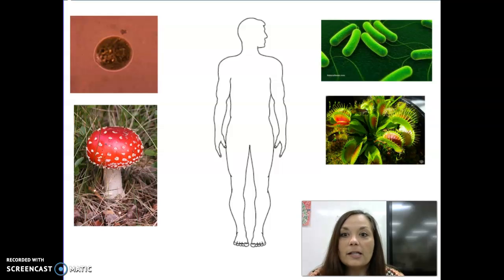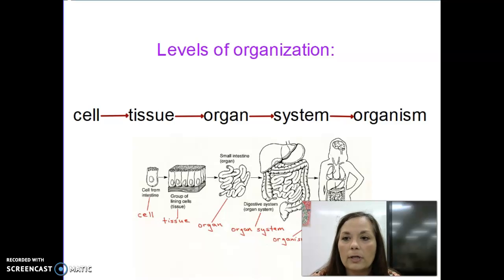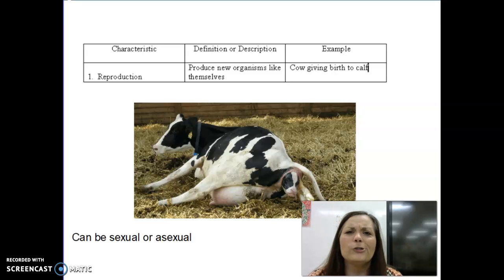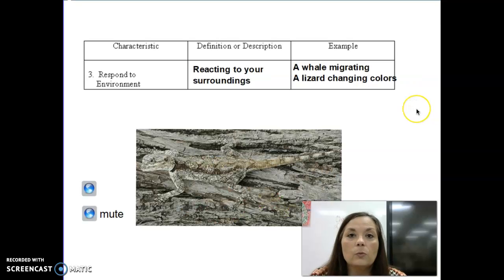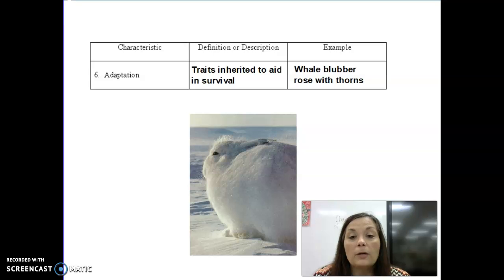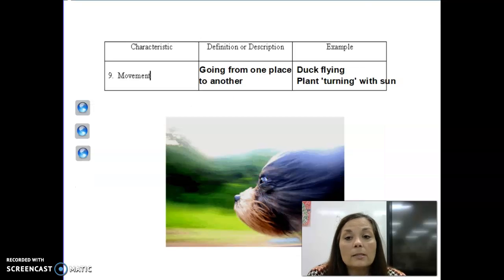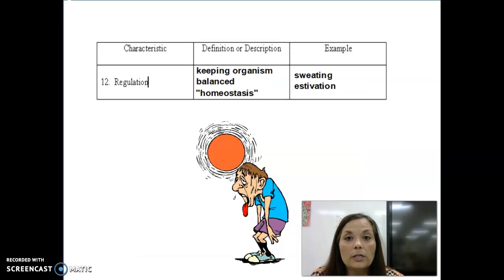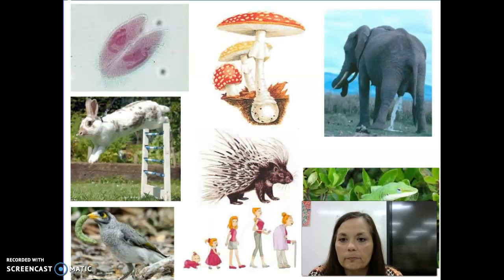Characteristics of Living Things